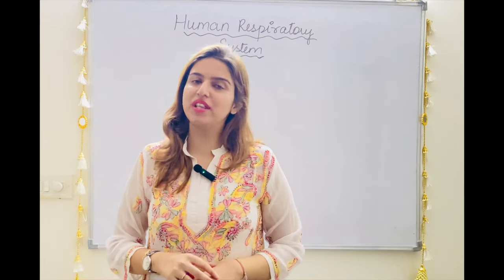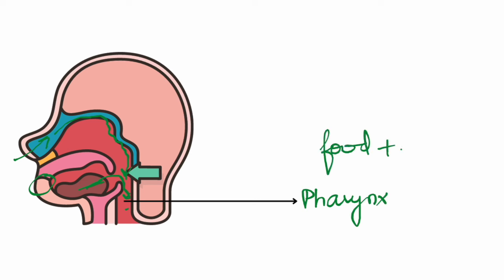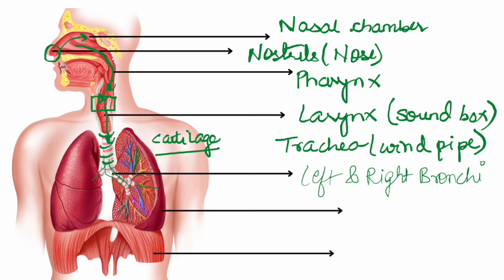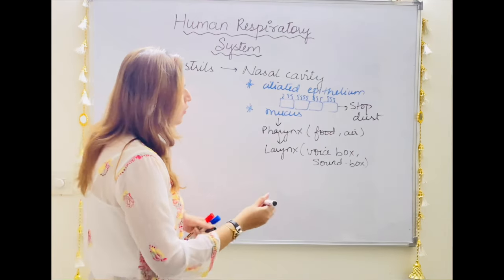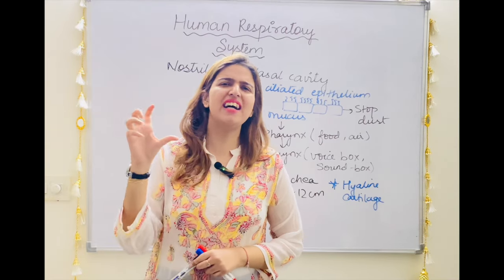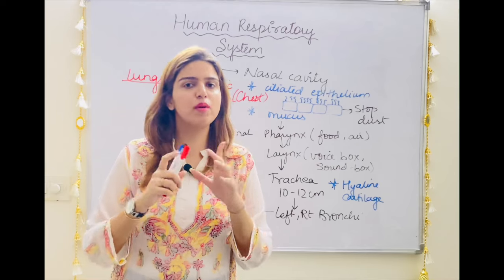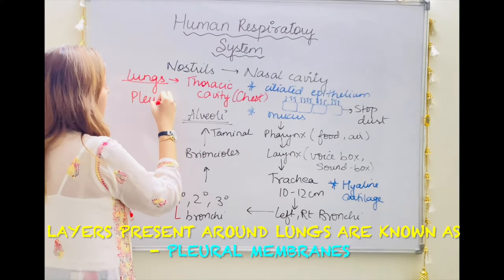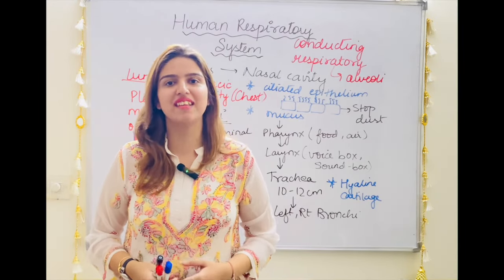V-6| Human respiratory system- Parts, Diagram and Animation| Life Processes| Respiration in humans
This video talks about the human respiratory system- its parts and organs involved using diagram and animation.

The video discusses the following points in detail-

1) Pulmonary respiration
2) Passage of air from nostrils up to the alveoli
3) Well labelled diagram of human respiratory system
4) How to draw diagram
5) Animation of human respiratory system
6) conducting part and respiratory part of respiratory system
7) Human lungs
8) thoracic chamber